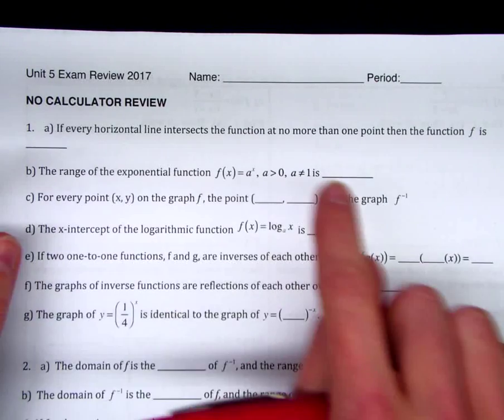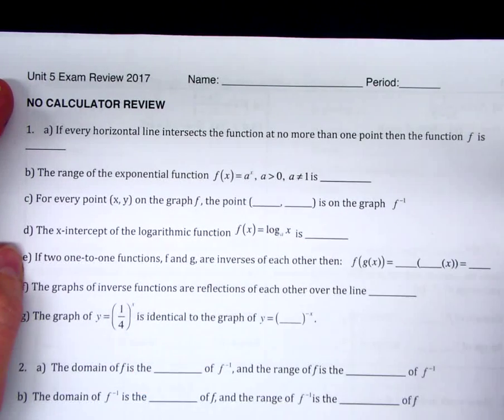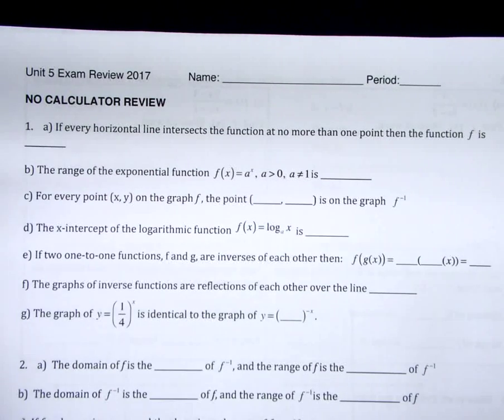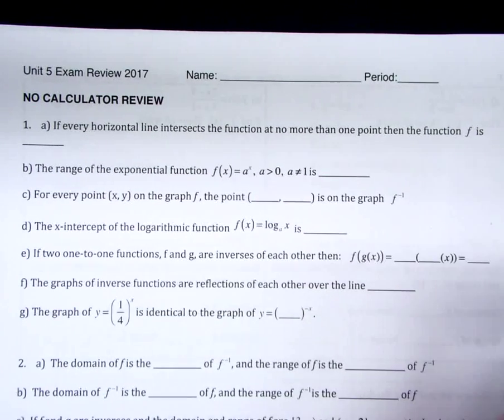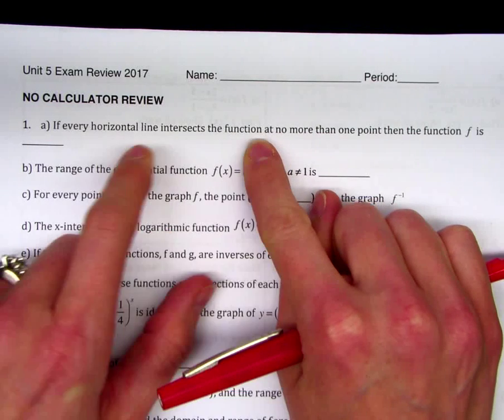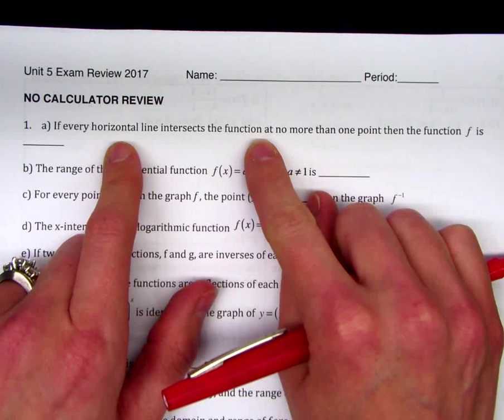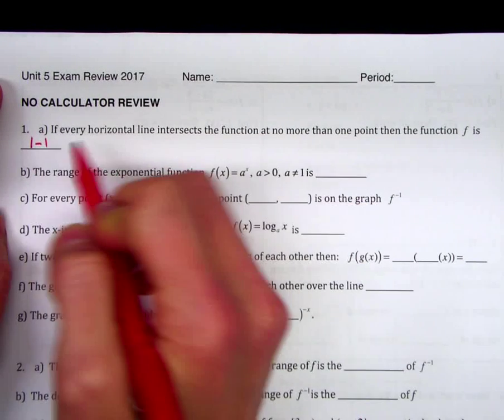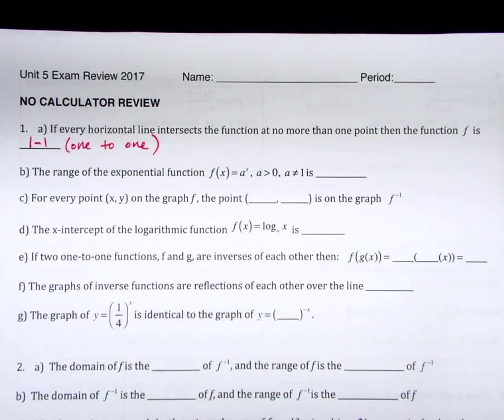Unit 5 Exam Review No Calculator #1